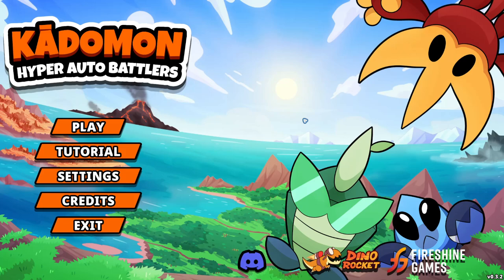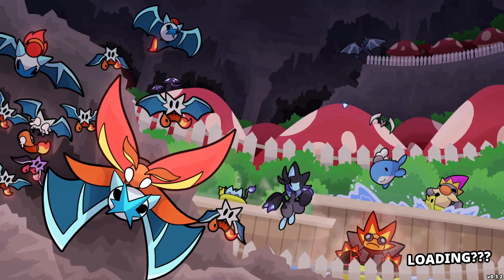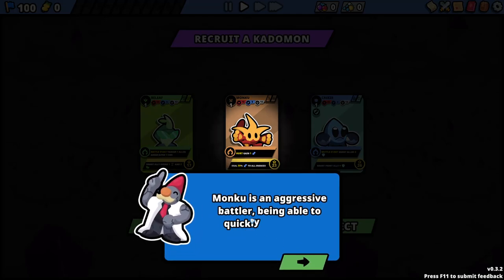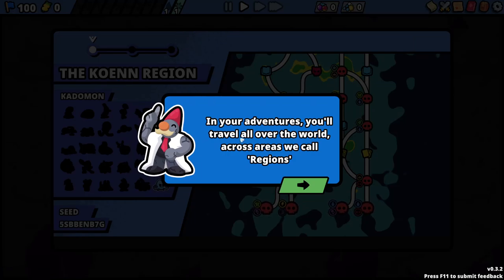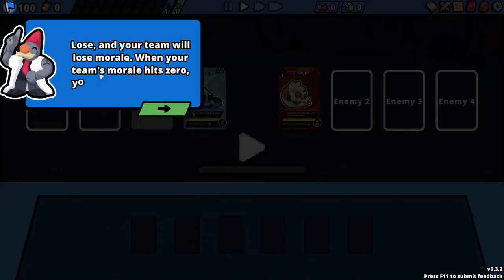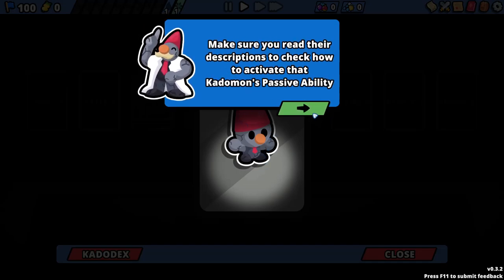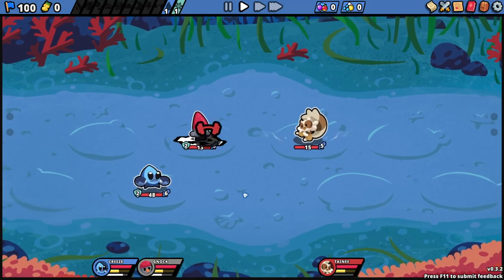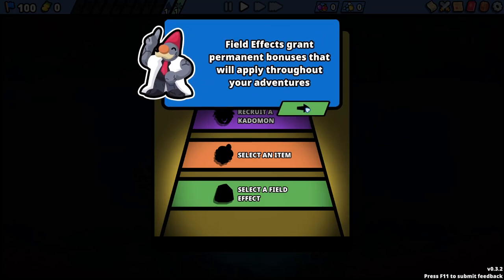They actually did it! Pokemon-inspired Auto Battler is here! (Kadomon)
Note... I wasn't aware I would lose all my progress when I ended this episode 🥲

Kadomon is a PvE Auto-Battler crossed with a creature collector! Think Pokemon cross Super Auto Pets, with excellent design and a satisfying gameplay loop!